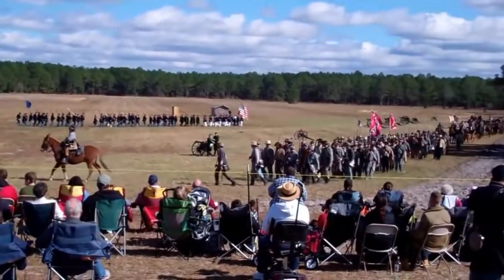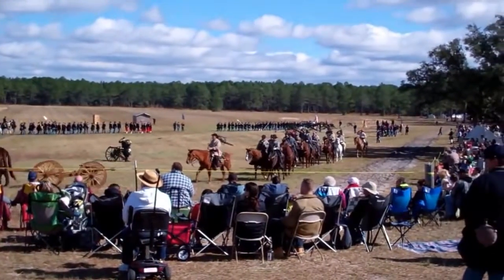Caution: No cars !! Raid on Brooksville Reenactment 1 17 16